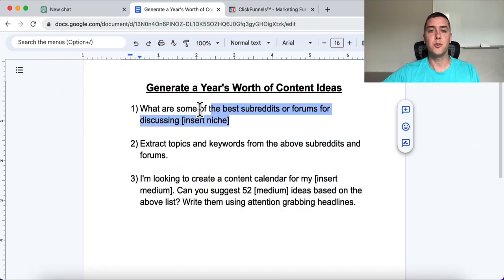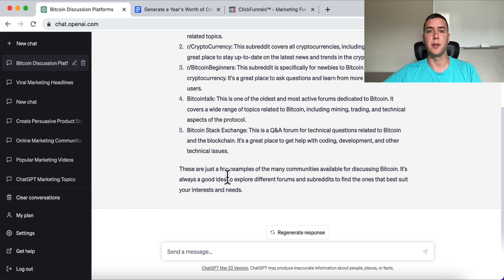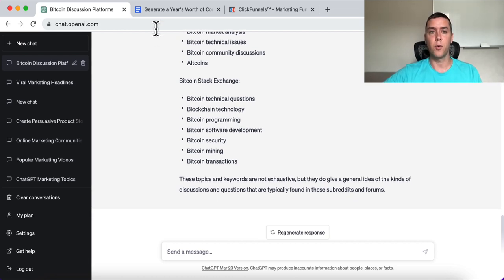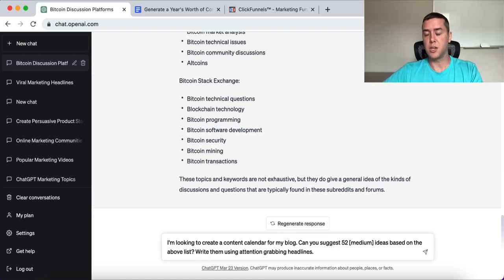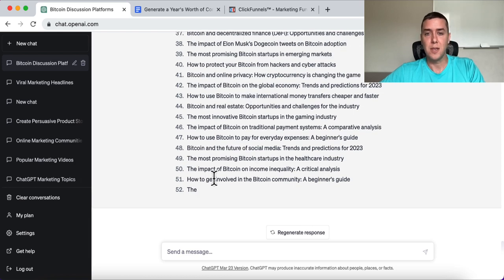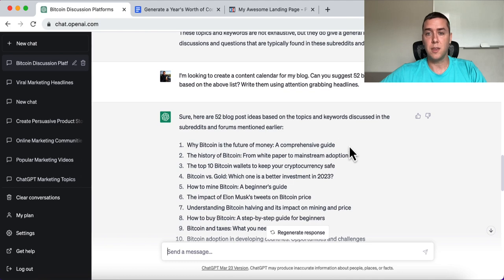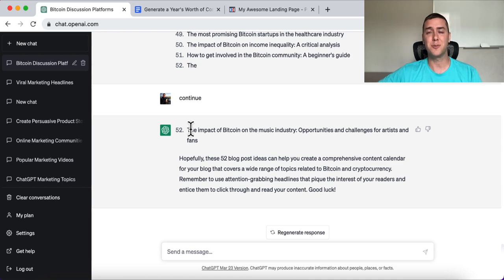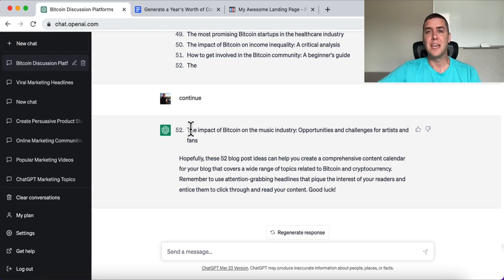Generate A Year's Worth Of Content Ideas in 5 Minutes Using A.I. (ChatGPT)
In this video I'm going to share with you how to come up with a year's worth of content ideas using ChatGPT. You'll extract keywords and ideas from popular subreddits and forums followed by creating titles based off of them.

Steps:

1) What are some of the best subreddits or forums for discussing [insert niche]

2) Extract topics and keywords from the above subreddits and forums.

3) I'm looking to create a content calendar for my [insert medium]. Can you suggest 52 [medium] ideas based on the above list? Write them using attention grabbing headlines.